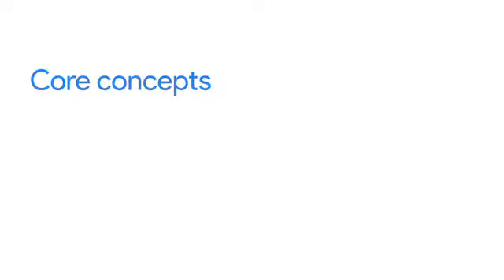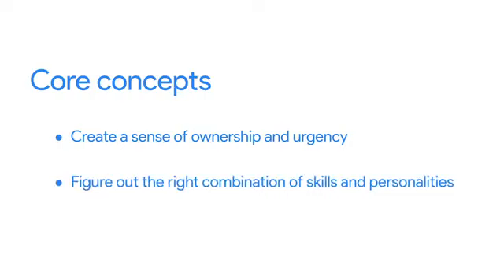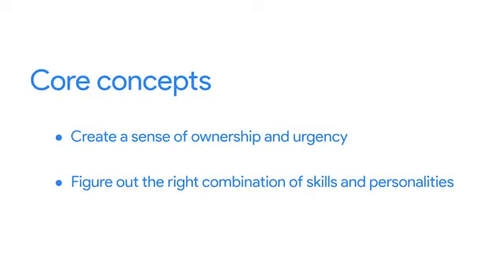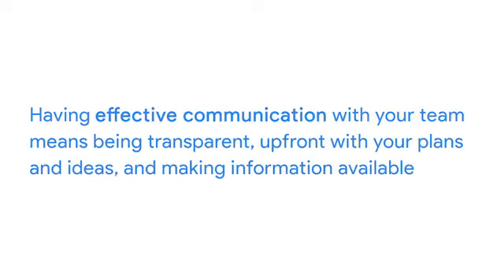Google Series: Understanding Change Management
In this learning video, it will help us understand what is change management and how will this affect the organization.

Video credits to Google & Coursera